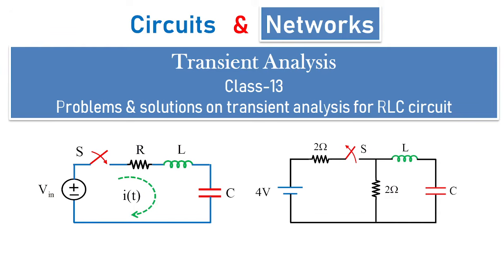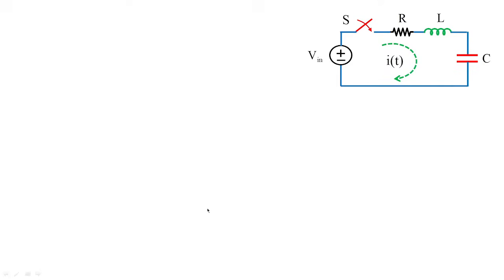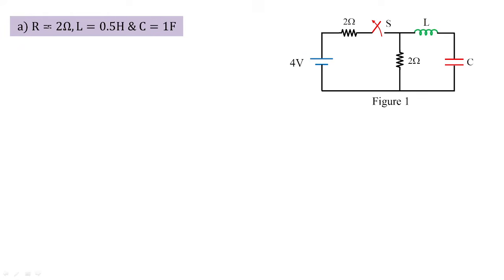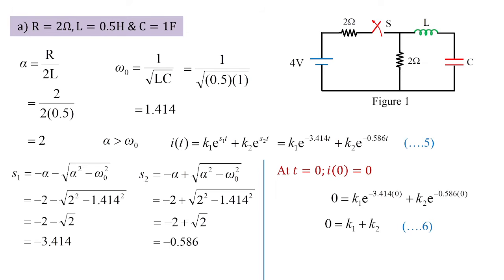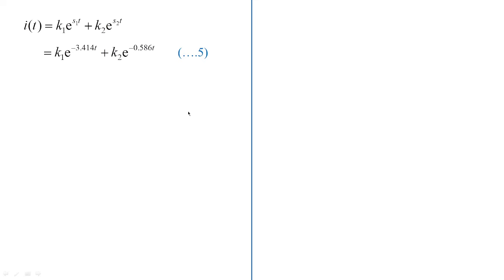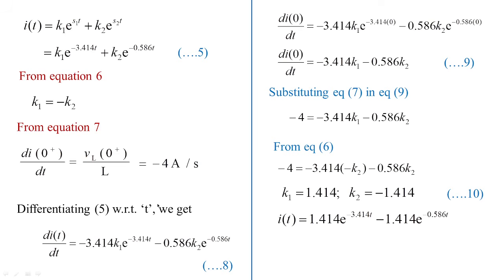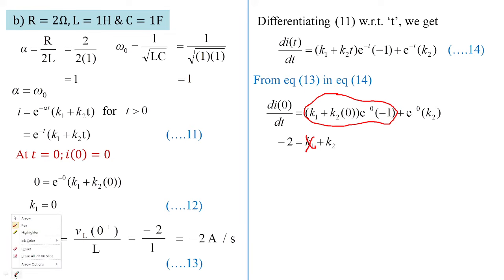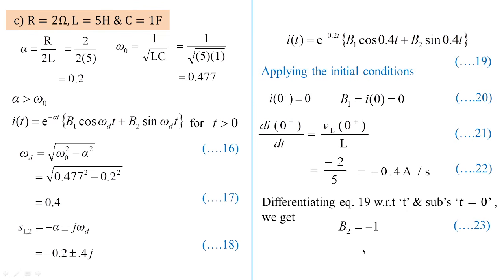How to solve transient analysis in RLC circuit for different values of inductors and capacitors?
Here, we have selected a problem based on overdamped, underdamped and critically damped networks